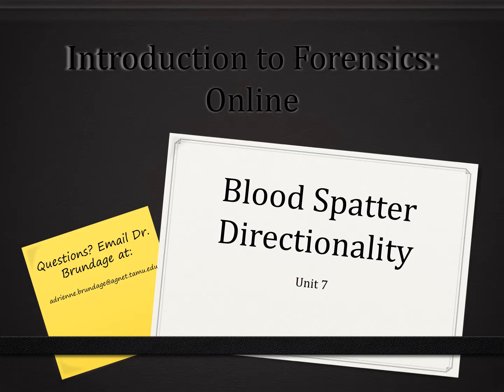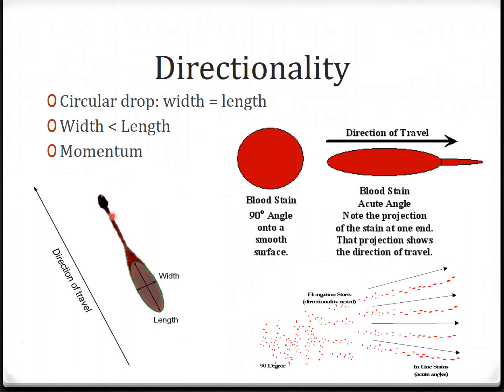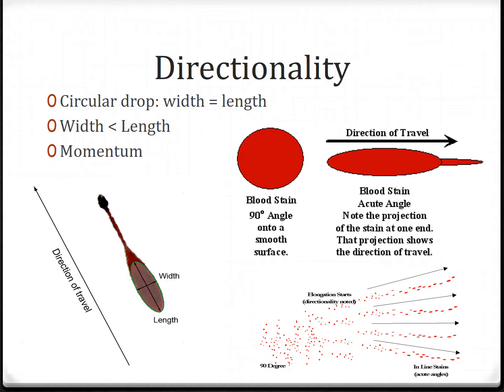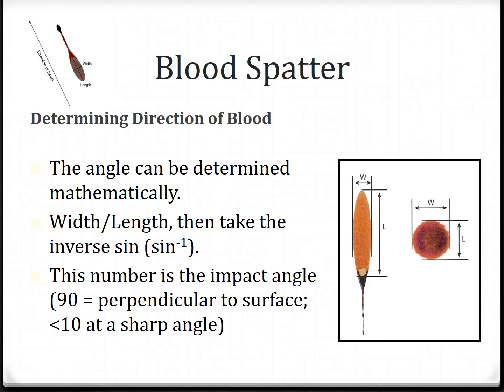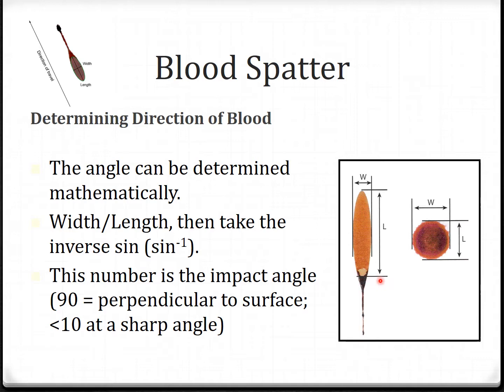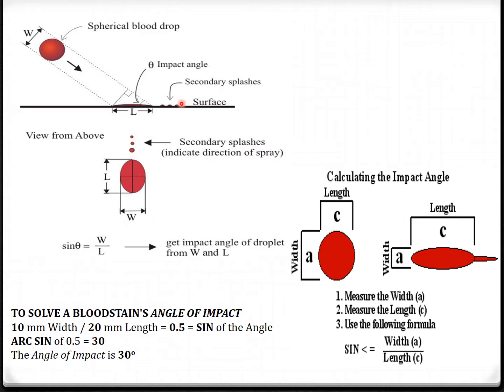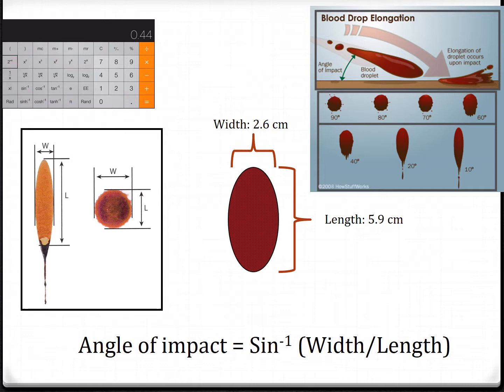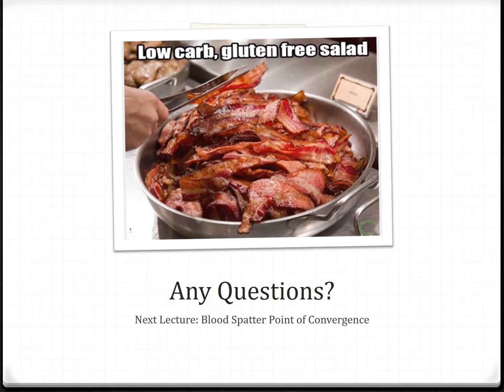7 7 Blood Spatter Directionality Recorded